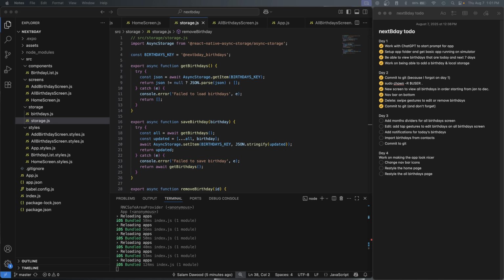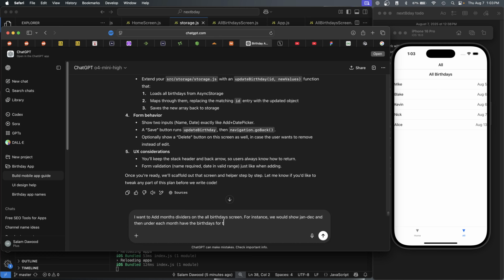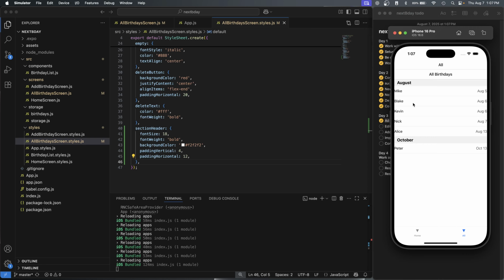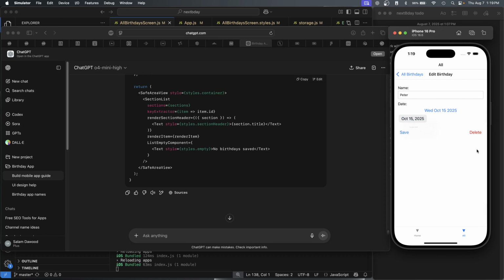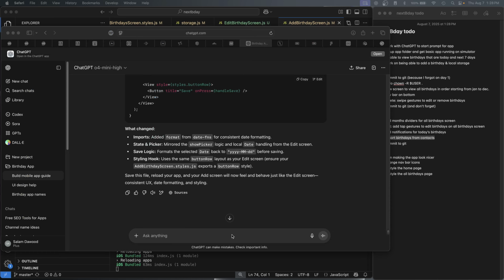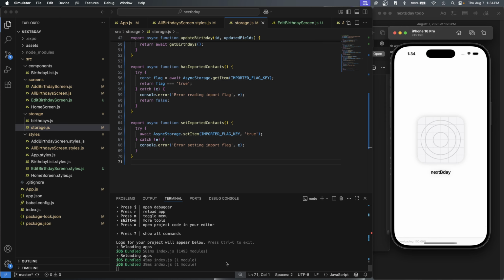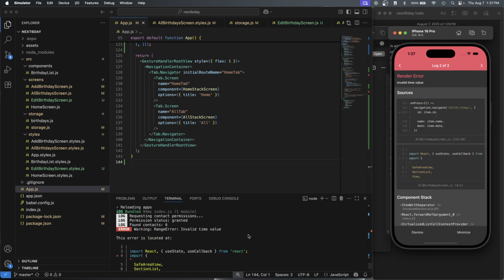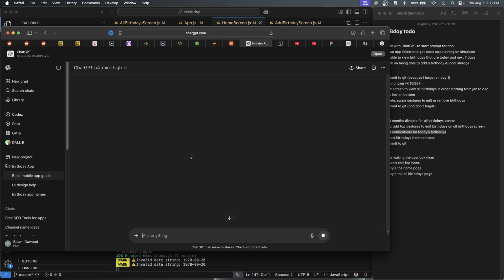Vibe Coding to My First Dollar: Day 3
This is day 3. I added headers for the months, ability to edit birthdays, import contacts birthdays, and notifications.
If you haven't watched the previous days, I recommend you go check them out.

Join me as I vibe code my way to making my first dollar with a brand new app idea—from blank screen to payday! Can I pull it off? Let’s find out together.”